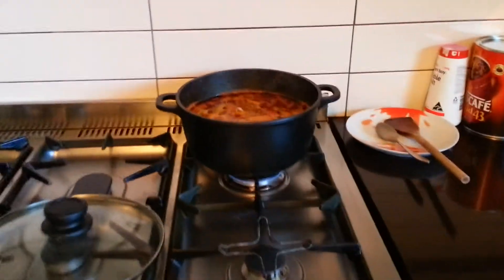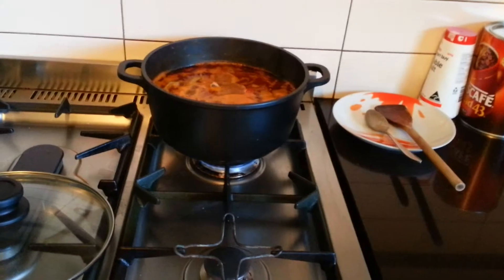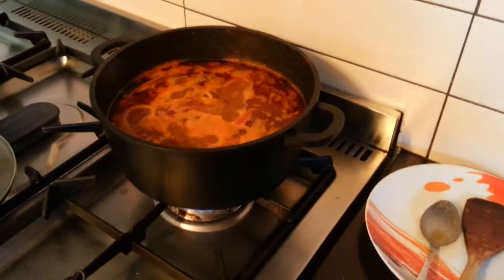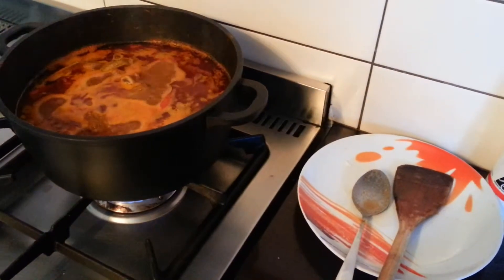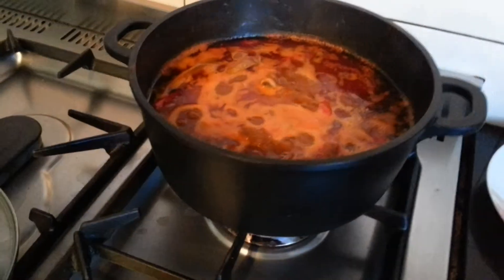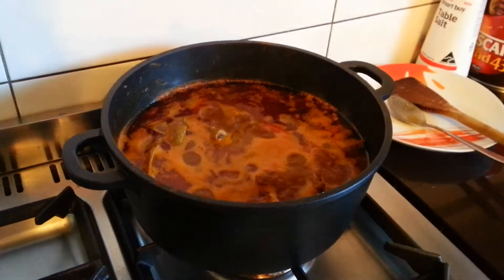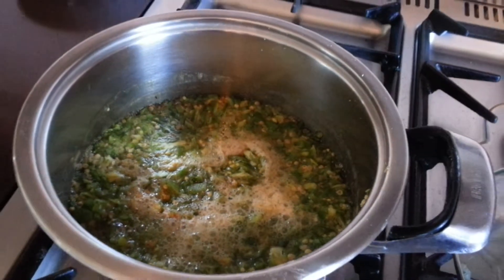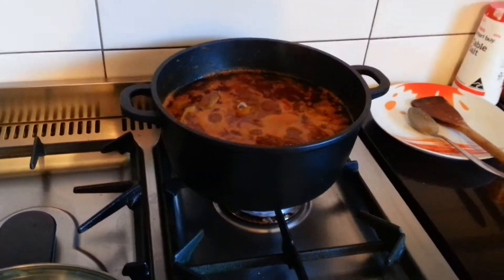Banku ghana style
I Love Ghanian Food , I was born and grew Up In Accra , Ghana.
There is no food like Ghanian Food.